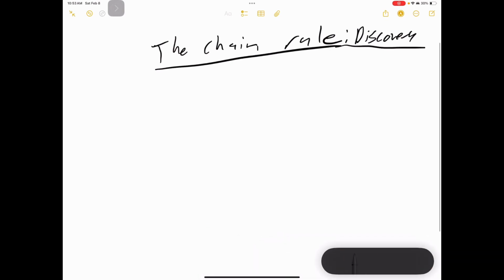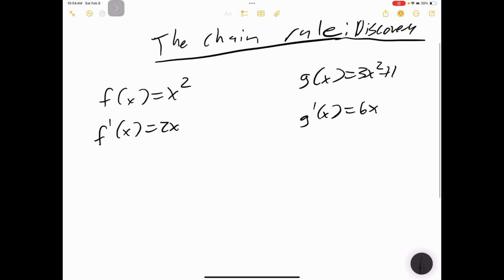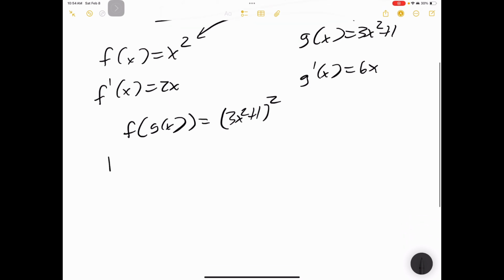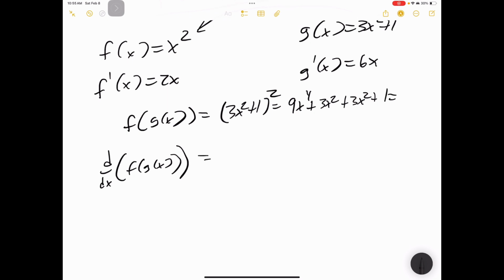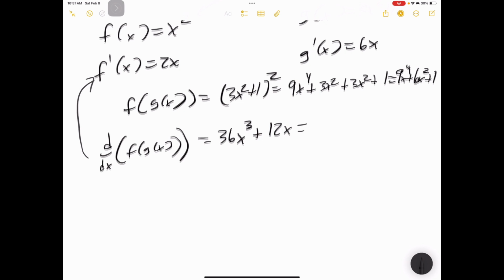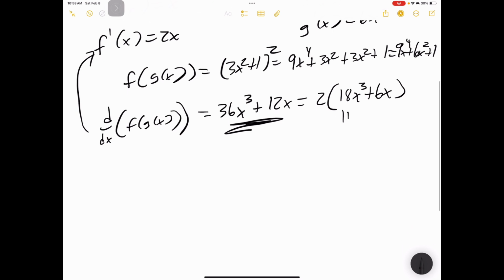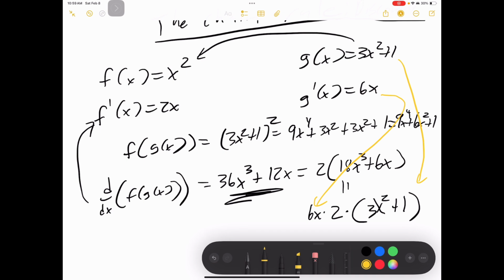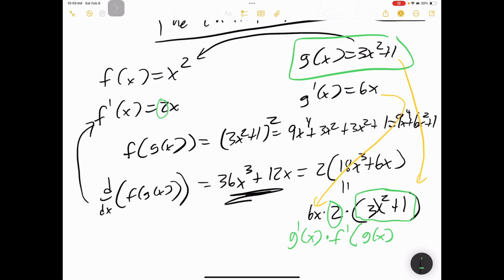Discovering the chain rule